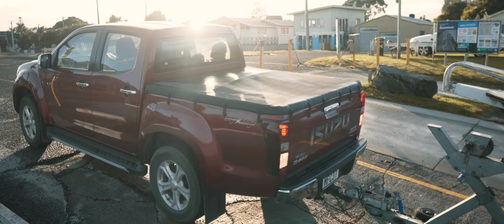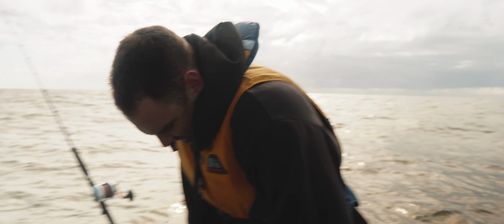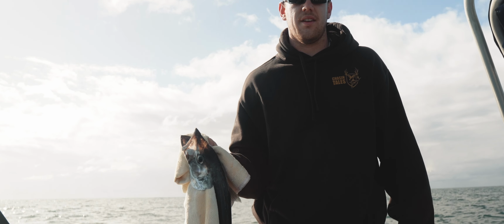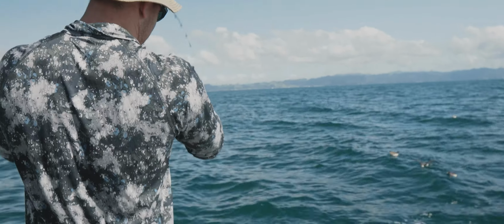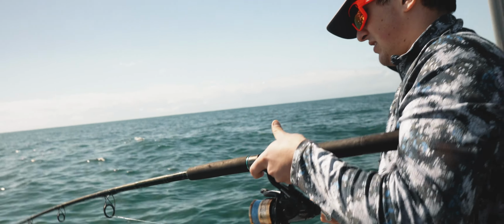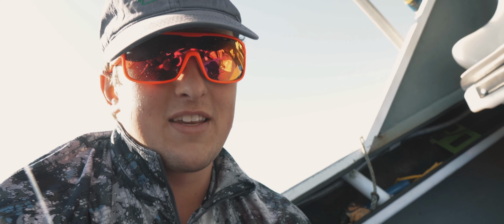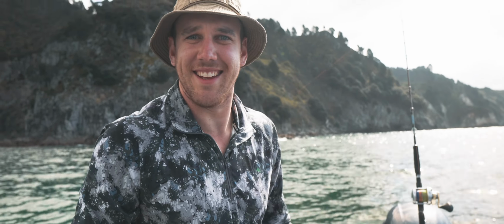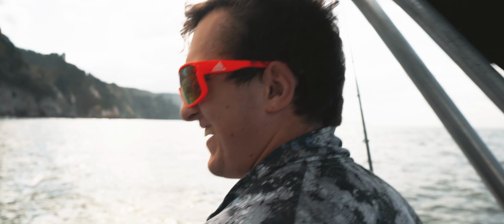Waihi Snapper Fishing - CT FISHING NEW ZEALAND EP1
Join the Team from Chasin Tales as they hit the big blue chasing some late winter snapper out on the east coast!! It’s an action packed day and one you do not want to miss!
Nothing quite beats the humble snapper, a kiwi staple that brings joy and excitement for many! Pick up some tips and tricks as well as seeing the action!